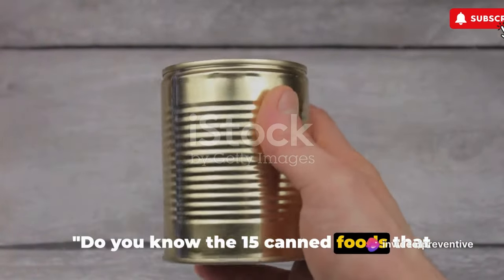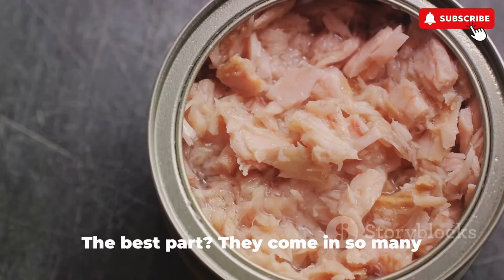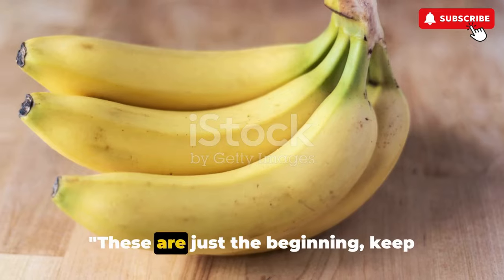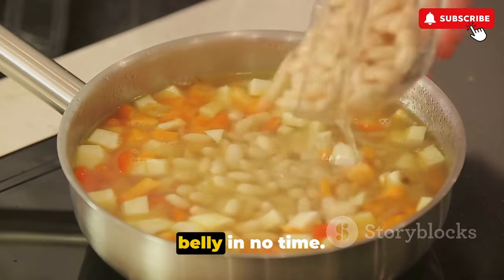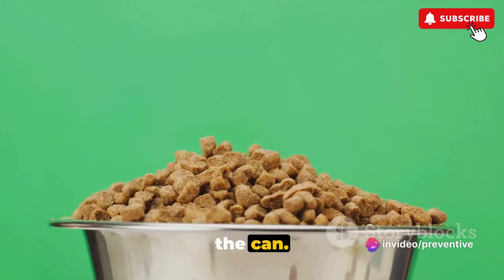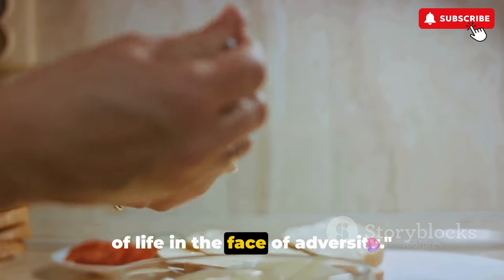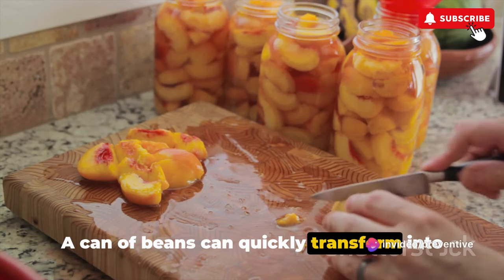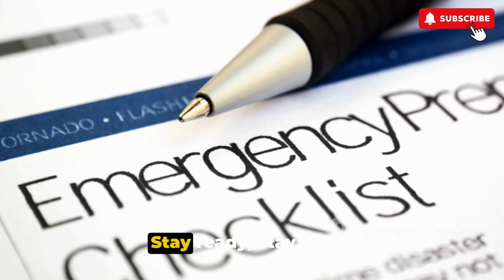15 Important Canned Foods Preppers Tend to Forget - Stockpile Now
15 Important Canned Foods Preppers Tend to Forget - Stockpile Now

In this video, we will be discussing 15 crucial canned foods that preppers commonly overlook when stocking up for emergencies or disasters. These items can be essential for your survival pantry yet are frequently forgotten. Whether you are new to prepping or looking to enhance your emergency food supply, this list will provide you with valuable insights.

From canned fruits and vegetables to proteins and meals ready to eat (MREs), we will cover a diverse range of items that can sustain you during challenging times. By including these often neglected canned foods in your emergency provisions, you can better prepare yourself and your loved ones for any unexpected events.

Don't miss out on this informative content! Remember to like the video if you find it helpful and share it with others who may benefit from this valuable prepping advice.

OUTLINE:

00:00:00 Introduction & Engaging the Audience
00:00:29 Canned Foods 1-5
00:01:52 Canned Foods 6-10
00:03:02 Canned Foods 11-15
00:04:28 Importance of These Canned Foods
00:05:50 Closing Remarks & Call to Action

15 Important Canned Foods Preppers Tend to Forget - Stockpile Now